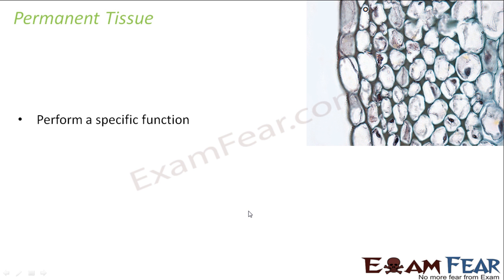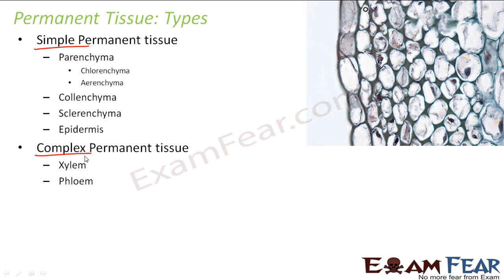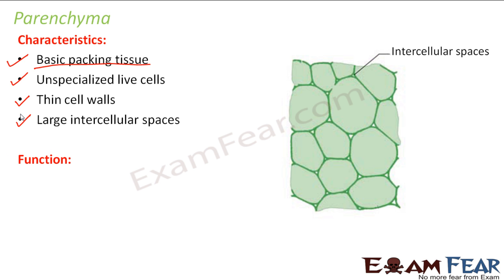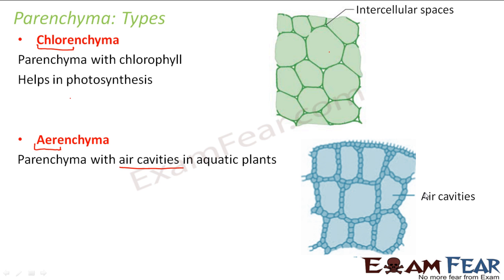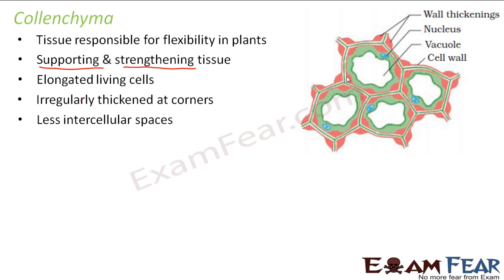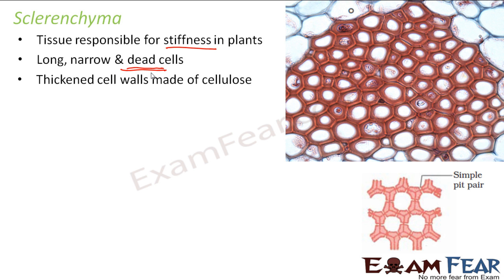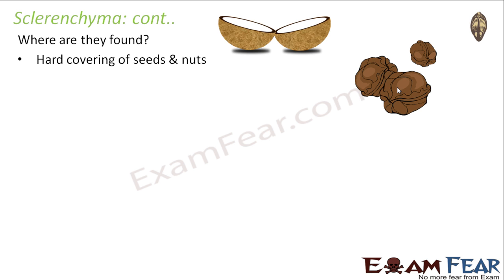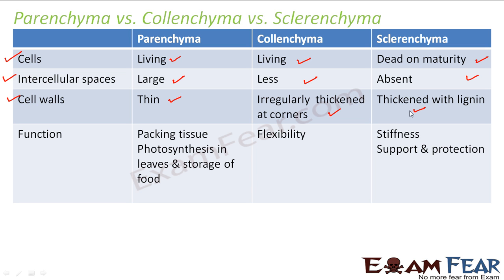Biology Tissues part 5 (Simple Permanent tissue-Parenchyma,Collenchyma,Sclerenchyma) CBSE class 9 IX